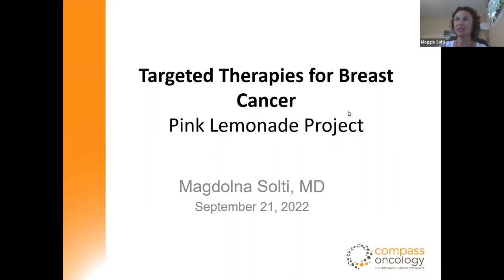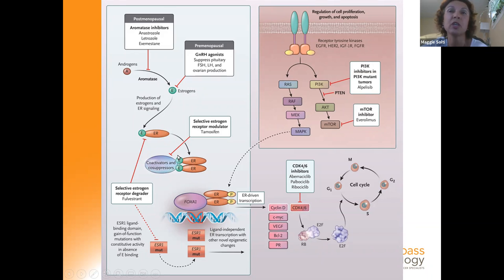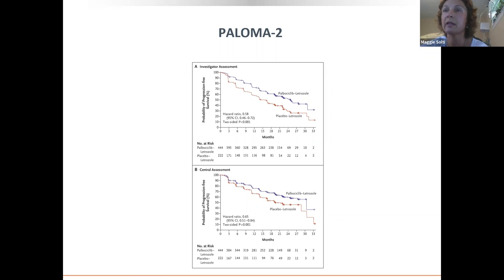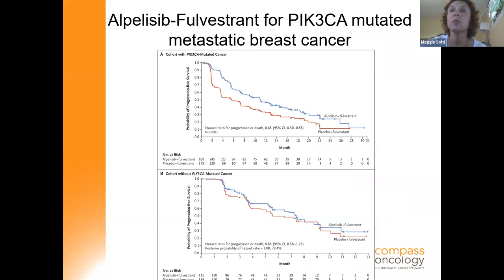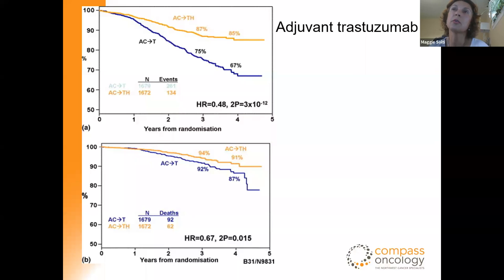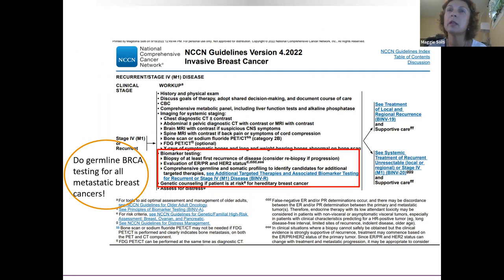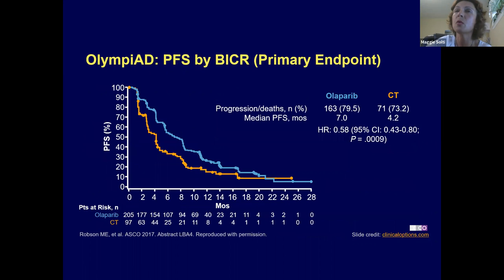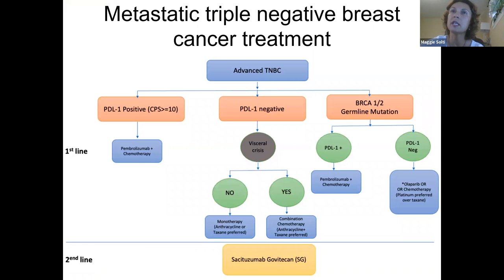Pink Lemonade Project Targeted Treatments for Breast Cancer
This is a virtual presentation and discussion on Targeted Treatments for Breast Cancer with Magdolna Solti, MD. Dr. Solit shares the latest breast cancer treatments.